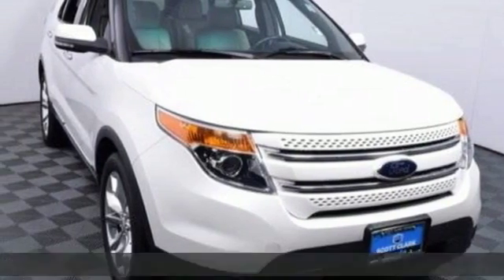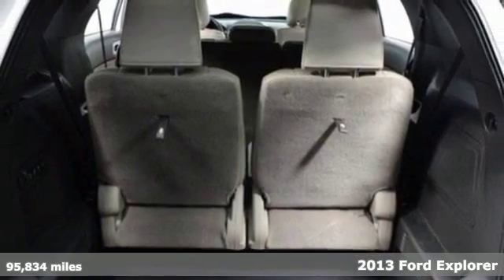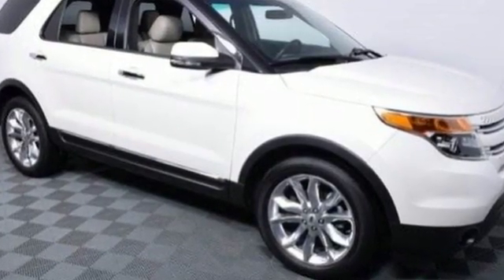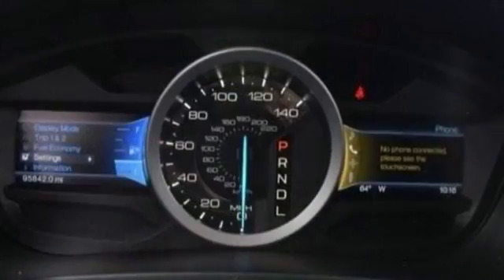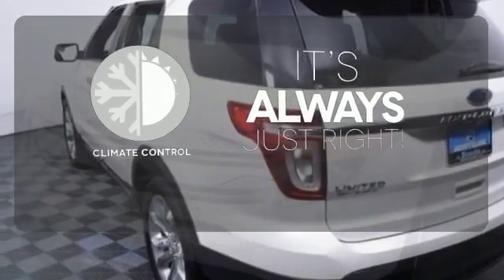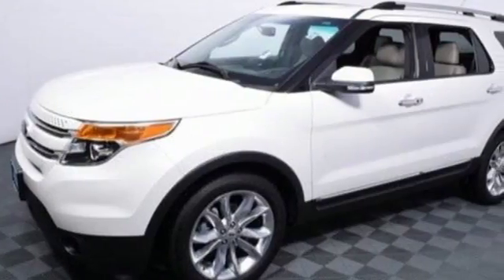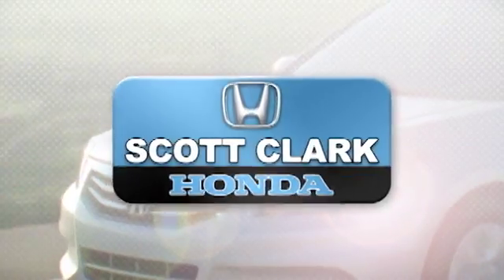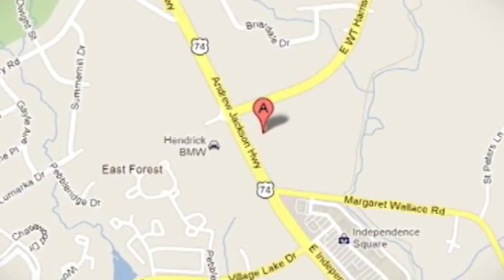Used 2013 Ford Explorer Charlotte NC Winston-Salem, NC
Year: 2013
Make: Ford
Model: Explorer
Trim: Limited
Engine: 4 Cyl - 2.0L
Transmission: Automatic
Color: Oxford White
Mileage: 95834
Stock #: H24493B
VIN: 1FM5K7F95DGA12099
*New Arrival* *Bluetooth* *Heated Seats* *Backup Camera* *Park Distance Control* *Satellite Radio* *Premium Sound Package* *Automatic* *Keyless Start* *Backup Camera* *Leather Seats* *Security System* *Rear Parking Aid* *HD Radio* *Woodgrain Interior Trim* *Popular Color* *Call Dealer to confirm availability, and schedule a hassle free Test Drive.* * All of our vehicles are researched and priced regularly using LIVE MARKET PRICING TECHNOLOGY to ensure that you always receive the best overall market value. ASK US FOR THE VALUE REPORT ON THIS VEHICLE!* br br At the Scott Clark Group we offer Market Based Pricing so please call to check on the availability of this vehicle. We are committed to getting you financed and have rates as low as 0% on certain vehicles with qualified credit. We carry all makes and models and have vehicles in all different colors, Black, Red, White, Blue, Tan, Silver, Charcoal, and Grey Vehicles. We also carry New and Certified Pre-Owned Vehicles with Automatic and Manual Transmission, Hybrid vehicles with Heated Seats, Power Windows, Backup Camera, Keyless Entry, Bluetooth, Hands Free, Leather Seats, Wheels, CD Player, Multi-Zone Climate Control, Security System, Cruise Control, Navigation, Steering Wheel Controls, Disability Equipped, Sunroof, DVD Player, Power Locks, Trailer Hitch and a 3rd Row Seats. We also have a great selection ofAcura, Audi, BMW, Buick, Cadillac, Chevrolet, Chrysler, Dodge, Fiat, Ford, GMC, Honda, Hummer, Hyundai, Infiniti, Jaguar, Jeep, Kia, Land Rover, Lexus, Lincoln, Mazda, Mercedes-Benz, Mini, Porsche, RAM, Scion, Subaru, Toyota, Volkswagen, and Volvo s. We have over 200 AWD, 4WD, 4-Wheel Drive, 4X4, 4X2, Front Wheel Drive, Commercial, Convertible, Coupe, Hatchback, Luxury, Sedan, SUV, Crossover, Truck, Van, Minivan, and Wagons. We have any price range and any mileage range you are looking for. We are looking for Trade-In Marketplace Dealers and Private Sellers only, to sell us your vehicle. We have Two Door, Three, Door, Four Door, Five Door vehicles, 2nd Row Bucket Seating, Multiple Airbags, No Accidents, Dual Power Seats, Heated Leather Seating, Sunroof, Power Moonroof, New Battery, New Tires, New Brakes, Non-Smoker, One Owner Carfax Certified, Original Owner, Paddle Shifters, Premium Cloth Seating, Premium Sound System, 3rd Row Seating, Rear Back-Up Sensors, Rear Bucket Seats, Remainder of Factory Warranty, Remote Start, Service Records Available, Steering Wheel Controls, Tow Package, Traction Control, USB Ports, XM Radio Power Heated Mirrors, Heated Seats, and much more!

Address:
701 E Independence Blvd